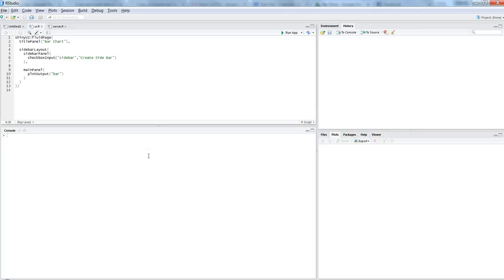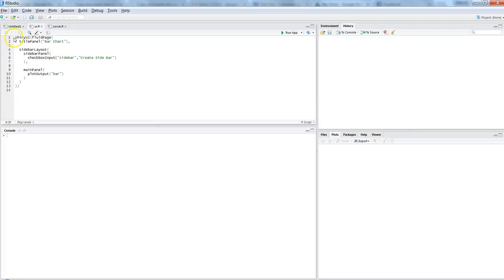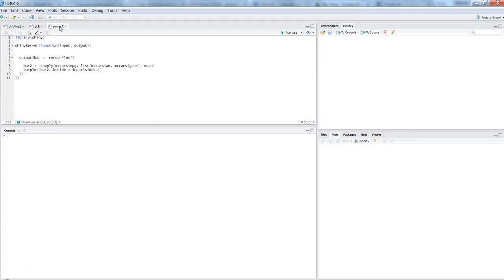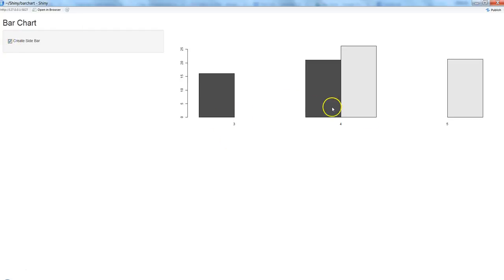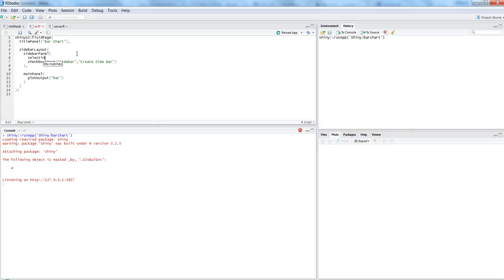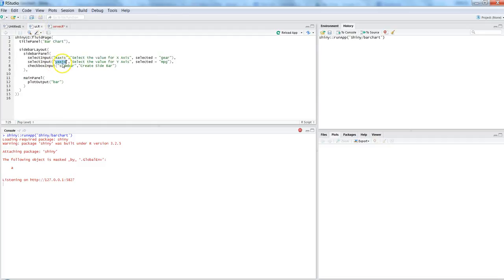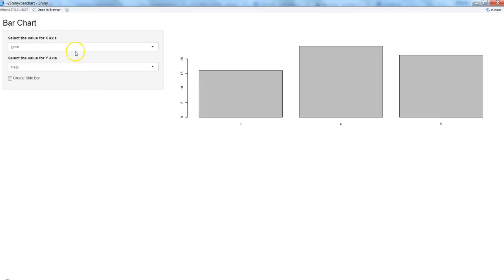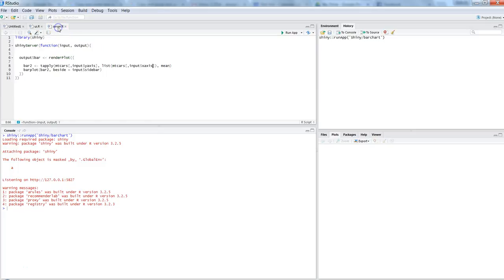R Programming | Creating Interactive Bar Chart in Shiny | How to make shiny apps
Adding interactivity to our charts and metrics are very useful so that end users can use them fullest and Shiny is a best place where we can do this. In this video I’ve talked about how you add interactivity to your bar chart and make it more meaningful for your end users by giving them options like whether they need group or stack bar chart and what x axis and y axis they would like to have for their bar chart.